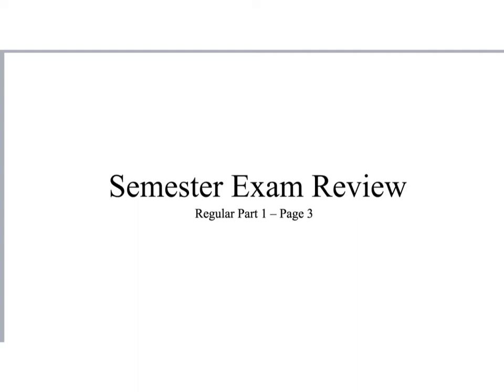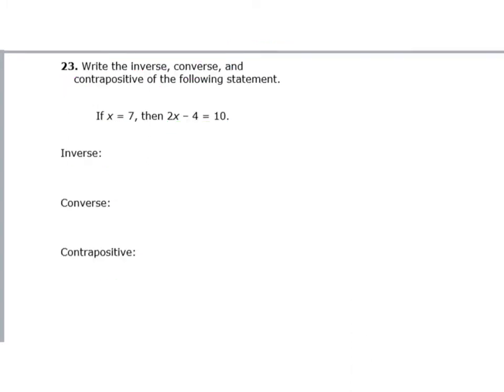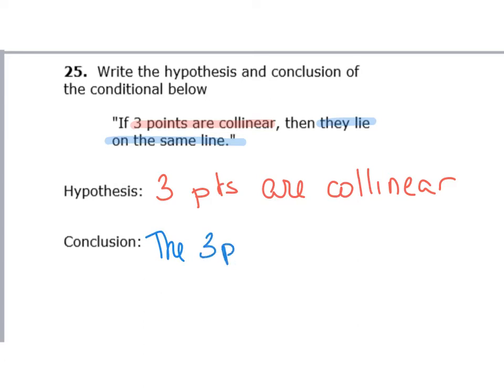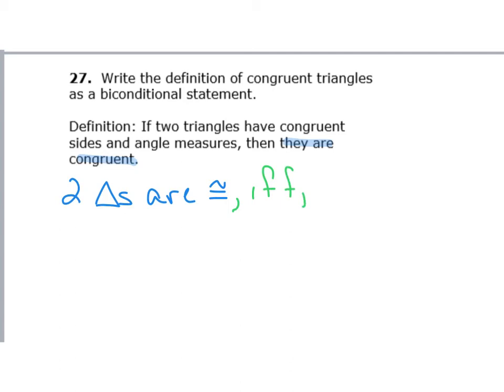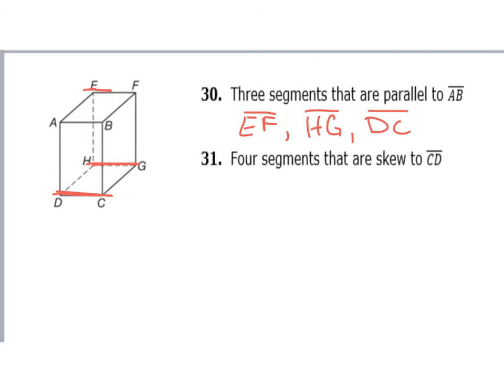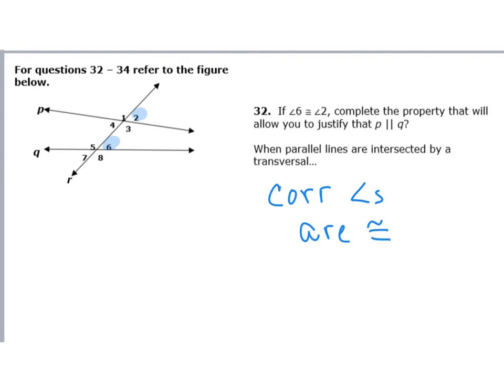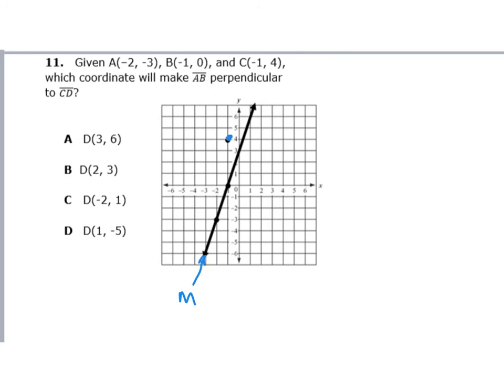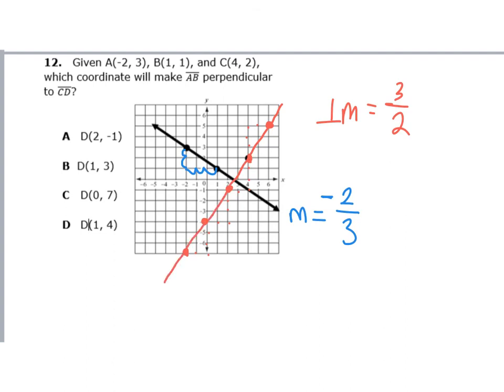Sem Rev regs part 1 2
This is the second half of the Regular Geometry Semester Exam Review - Part 1